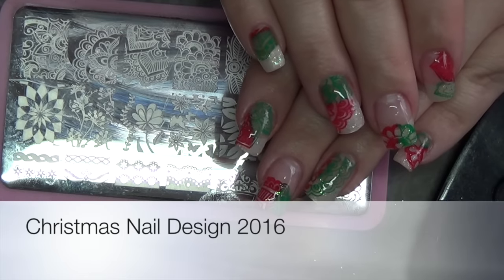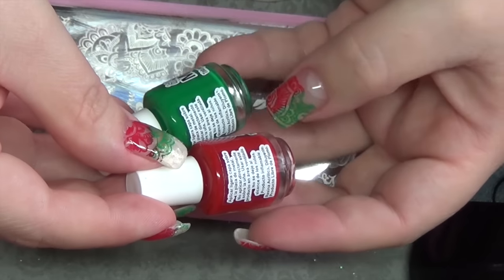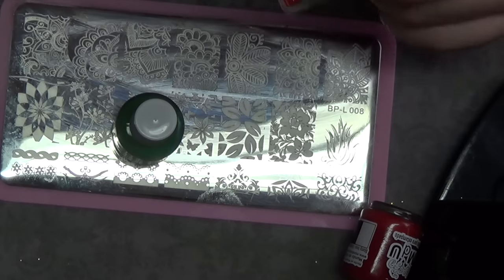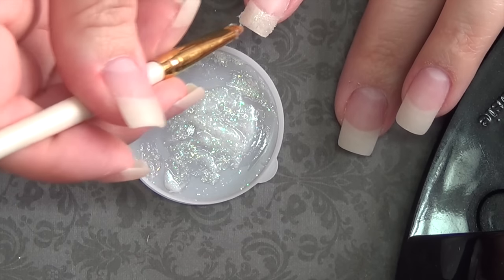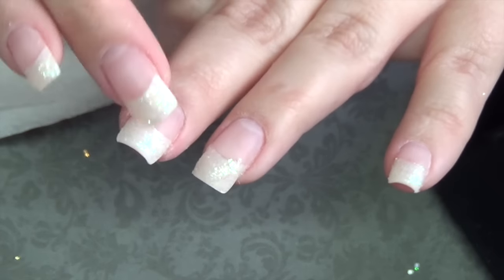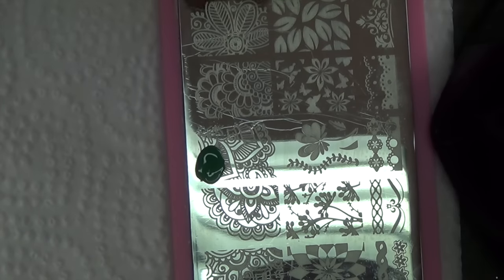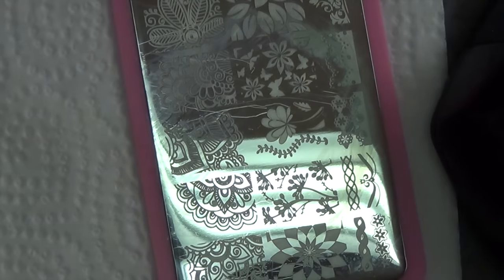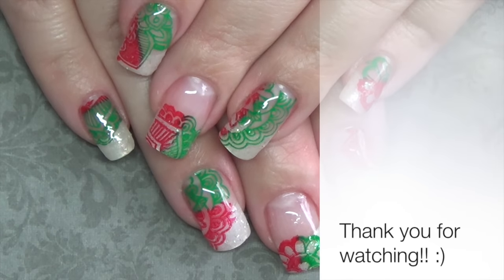Christmas Nail Design: 2016 | Stamping | Glitter Tip | French | Beanana711